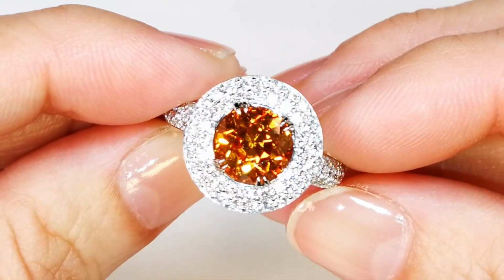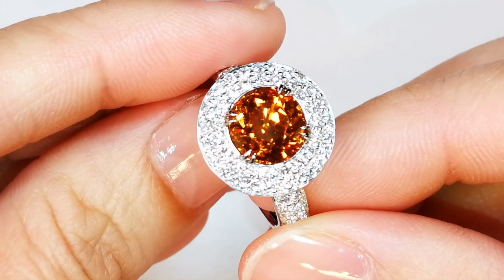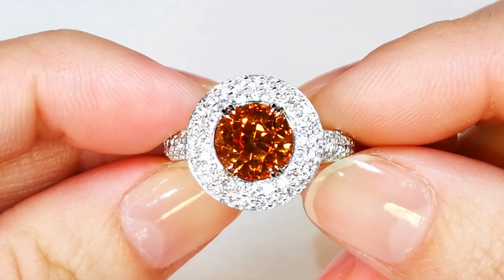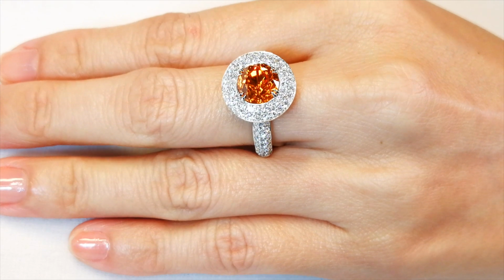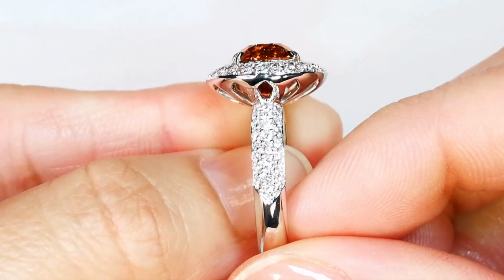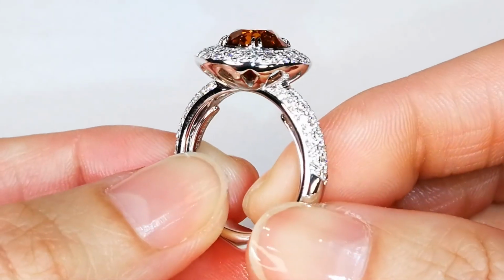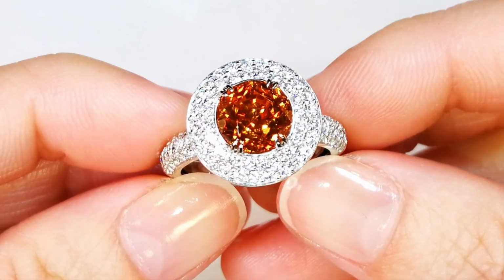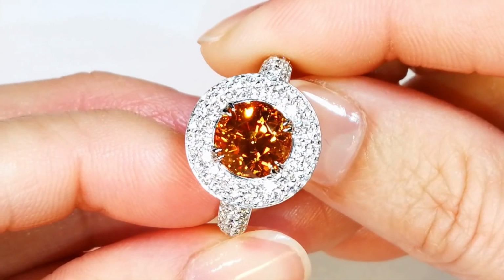Neon Fanta Namibian Garnet at 4.12 carats by Kat Florence KF07599